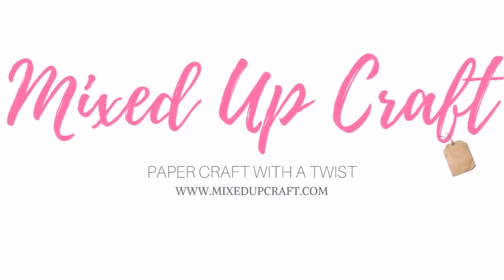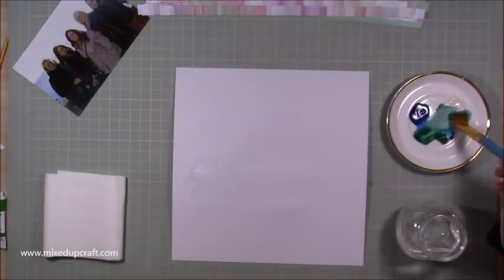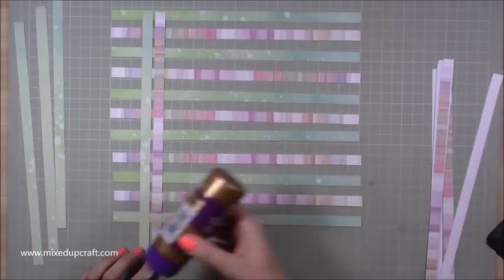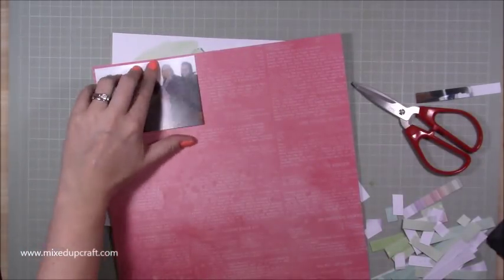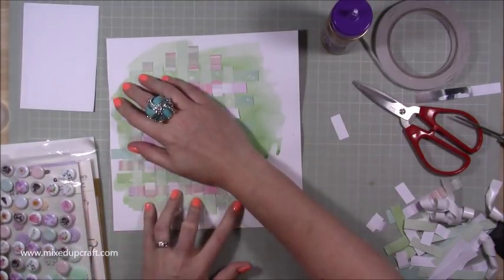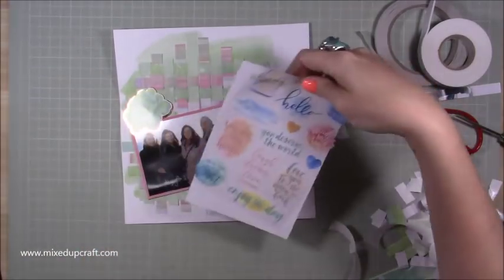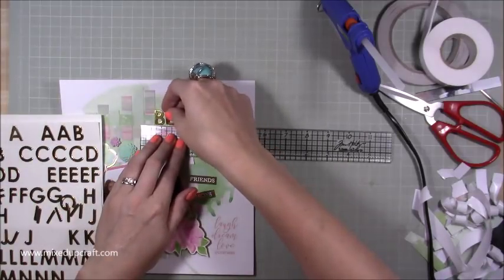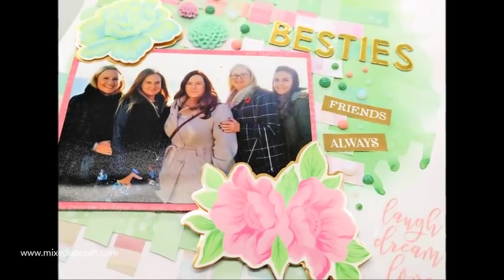Scrapbook Layout | Besties | Process Video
Sam